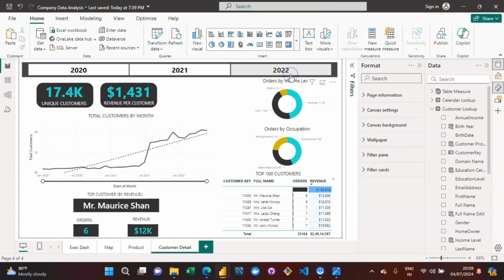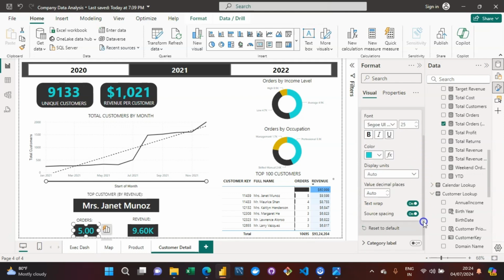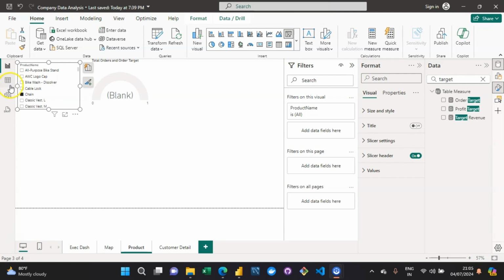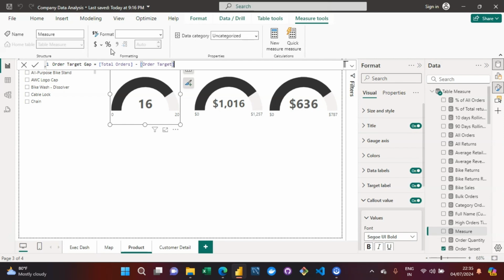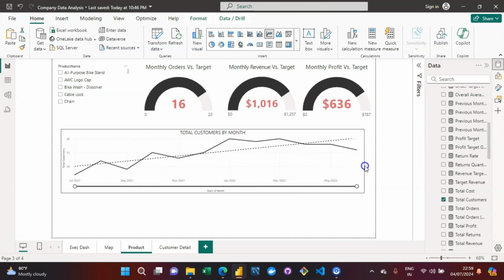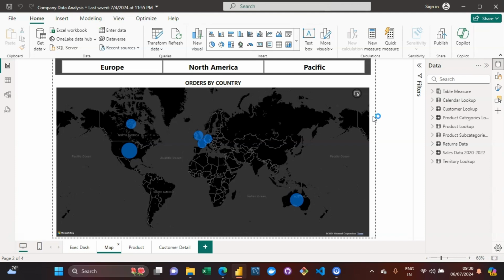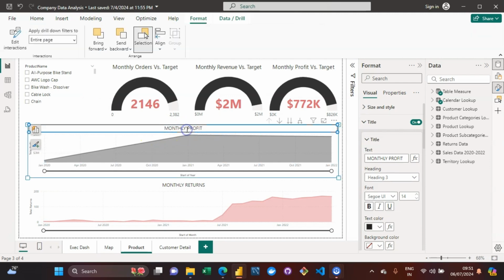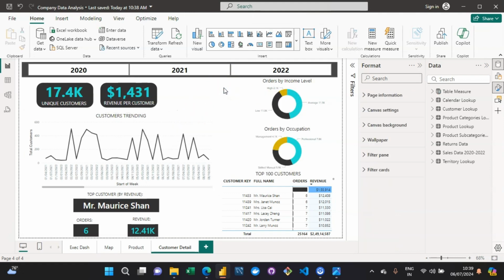Power BI Master Gauge, Area Charts, Drill Up Down & Advanced Formatting (HasOneValue + Assignments)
Hey Power BI experts! Ready to build highly dynamic and interactive reports that reveal insights at every level of detail? This video is your essential guide to mastering advanced Power BI visualizations and interactivity, including the versatile HasOneValue DAX function, Gauge Charts, Advanced Conditional Formatting, Area Chart Visuals, and the powerful Drill Up and Drill Down tools.

These techniques are crucial for creating dashboards that allow users to explore data at their own pace, from high-level summaries to granular details. To ensure you truly grasp these concepts, we've included a practical assignment focusing on Drill Up/Down and a detailed solution walkthrough to solidify your skills. Elevate your Power BI reports to the next level!

What You'll Learn in This Advanced Power BI Visuals Tutorial:
HasOneValue Function: Understand this crucial DAX function for creating dynamic titles, conditional visuals, and advanced filtering logic.

Gauge Chart: Master how to effectively use Gauge charts to display key performance indicators (KPIs) against targets and maximums.

Advanced Conditional Formatting: Go beyond basics, applying sophisticated conditional formatting rules to tables, matrices, and even other visuals for dynamic styling.

Area Chart Visual: Learn to create and customize Area Charts to visualize trends and cumulative totals over time, highlighting volume changes.
Drill Up and Drill Down Tools: Discover how to implement and use drill-down/drill-up capabilities in your charts to navigate through different levels of your hierarchies.

Assignment-6-Drill up and Drill Down: Put your new drill-down and drill-up skills to the test with a hands-on exercise.

Assignment-6-Drill Up and Drill Down-Solution: A comprehensive walkthrough of the drill-up/drill-down assignment solution to confirm your understanding and best practices.

Timestamps for Easy Navigation:

0:00:00 Introduction & What's Covered
0:17:17 Understanding the HasOneValue DAX Function
0:35:17 Mastering Gauge Charts
0:49:19 Advanced Conditional Formatting Techniques
0:59:40 Creating and Using Area Chart Visuals
1:18:31 Drill Up and Drill Down Tools in Power BI
1:21:50 Assignment-6: Drill Up/Down Challenge & Solution